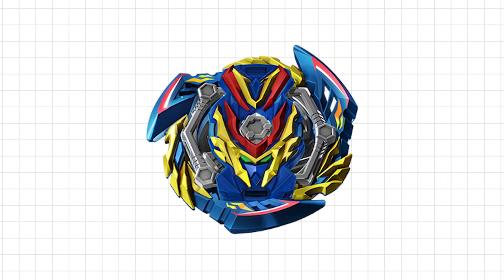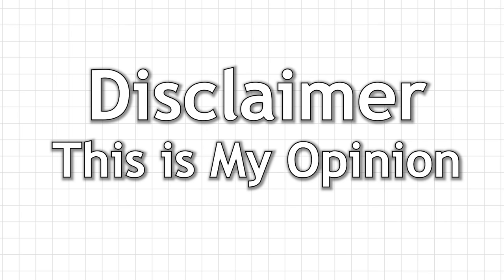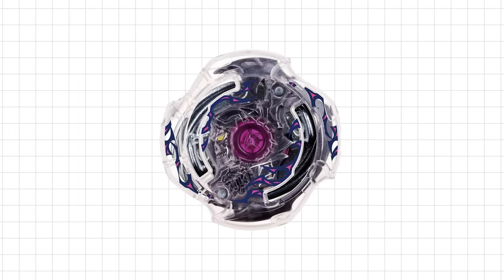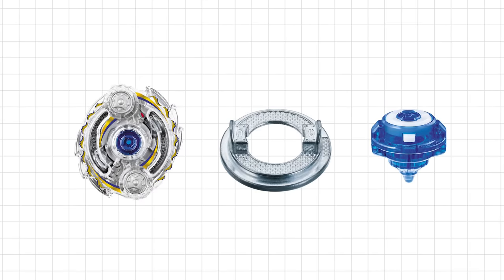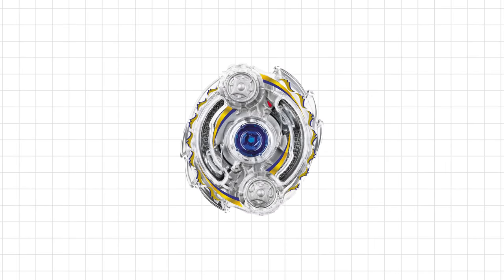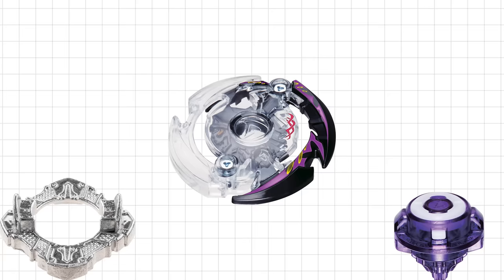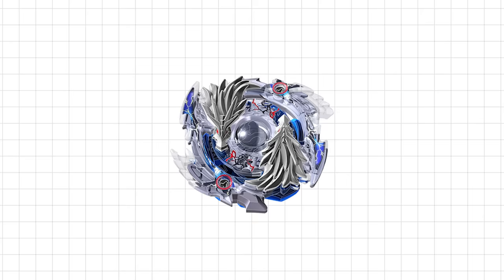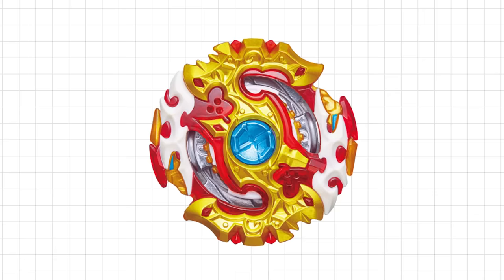The BEST Beyblade From Every Beyblade Burst Series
Today I discussed the best Beyblades from every Beyblade Series (Beyblade Burst, Beyblade Burst God/Beyblade Burst Evolution, Beyblade Burst Cho Z/Beyblade Burst Turbo, Beyblade Burst GT/Beyblade Burst Rise, and Beyblade Burst Superking).

Leftburst
19309 Winmeade Drive Suite 207